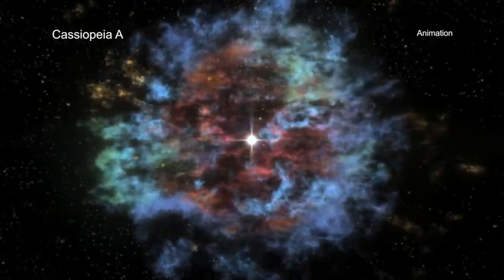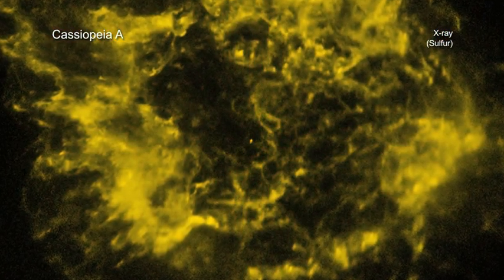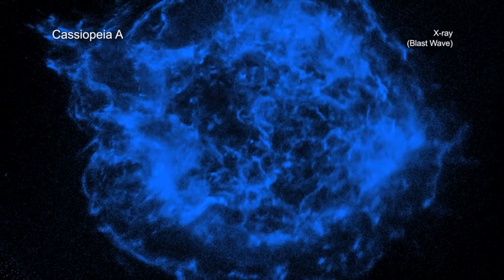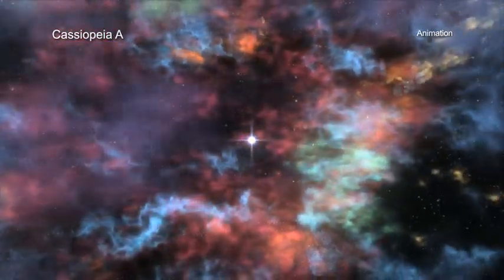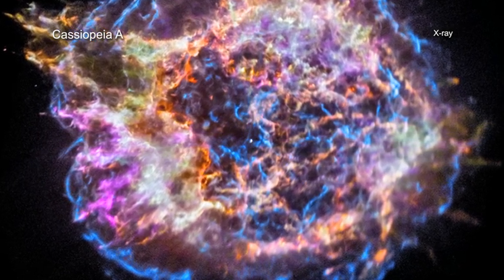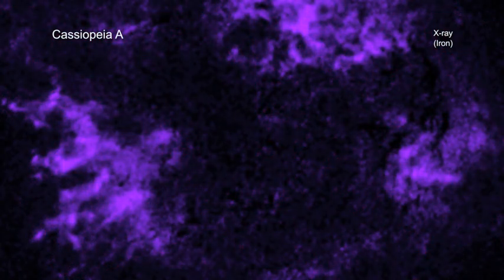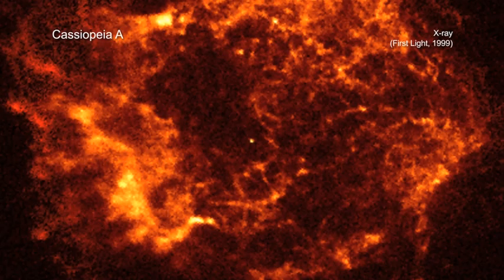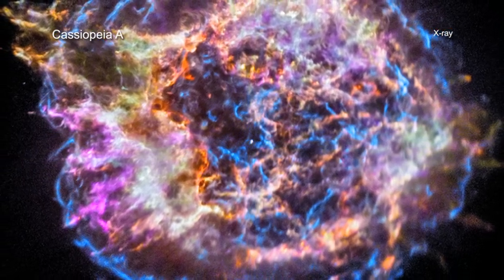A Tour of Cassiopeia A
Where do most of the elements essential for life on Earth come from? The answer: inside the furnaces of stars and the explosions that mark the end of some stars' lives.

Astronomers have long studied exploded stars and their remains — known as "supernova remnants" — to better understand exactly how stars produce and then disseminate many of the elements on Earth and throughout the cosmos.

Cassiopeia A, or Cas A for short, is one of the most intensely studied of these supernova remnants. A new image from NASA's Chandra X-ray Observatory shows the location of different elements in the remains of the explosion: silicon, sulfur, calcium, and iron. Each of these elements produces X-rays within narrow energy ranges, allowing maps of their location to be created. Astronomers also see the blast wave from the explosion in the form of the blue outer ring.

X-ray telescopes such as Chandra are important to study supernova remnants and the elements they produce because these events generate extremely high temperatures — millions of degrees — that remain even thousands of years after the explosion. This means that many supernova remnants, including Cas A, glow most strongly at X-ray wavelengths that are undetectable with other types of telescopes.

Chandra's sharp X-ray vision helps astronomers not only determine what elements are present in Cas A, but also how much of each there is. For example, Cas A has dispersed about 10,000 Earth masses worth of sulfur alone, and about 20,000 Earth masses of silicon. The iron in Cas A weighs about 70,000 times that of the Earth, and astronomers detect a whopping one million Earth masses worth of oxygen being ejected into space from Cas A, equivalent to about three times the mass of the Sun.

Chandra has repeatedly observed Cas A since the telescope was launched into space in 1999. It will continue to do so, revealing new information about the dense core left behind in the center of Cas A, details of the powerful explosion, and specifics of how the important debris is ejected into space.